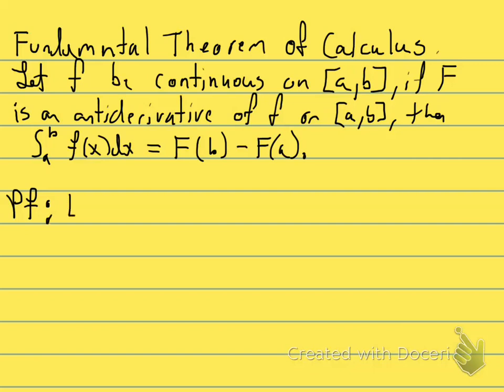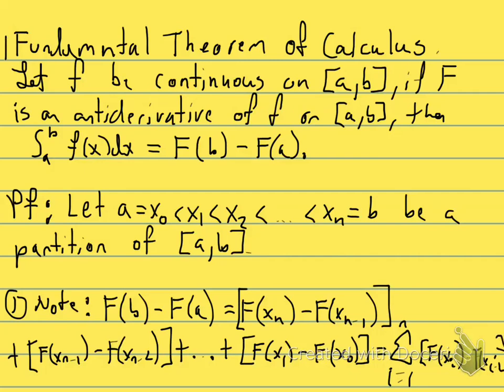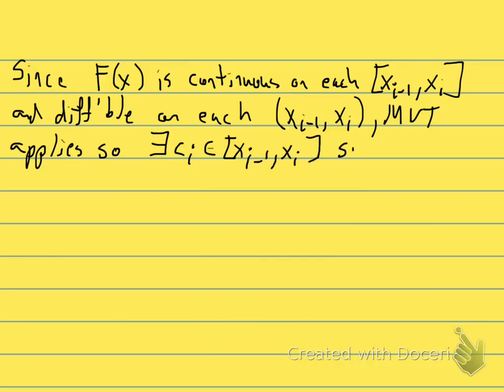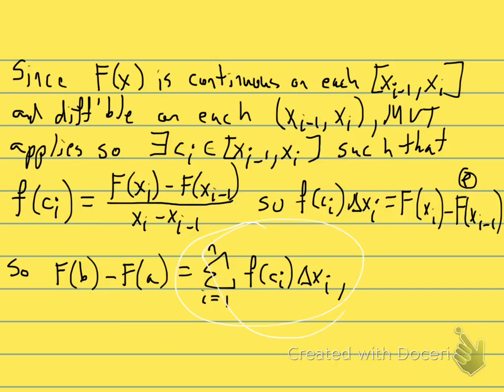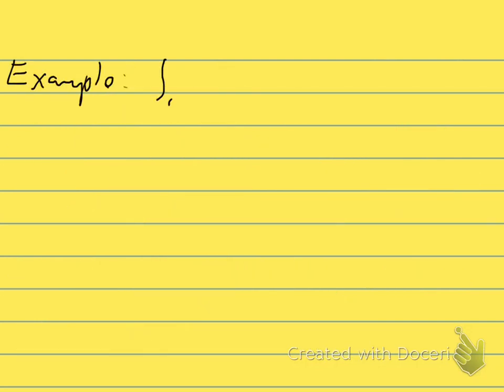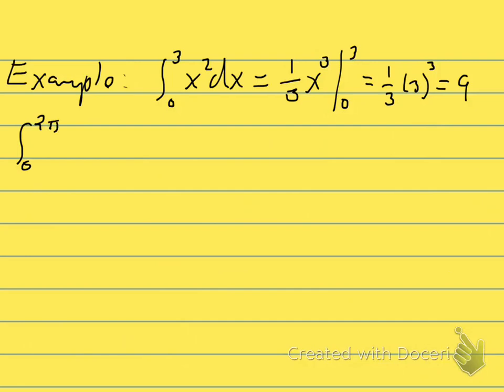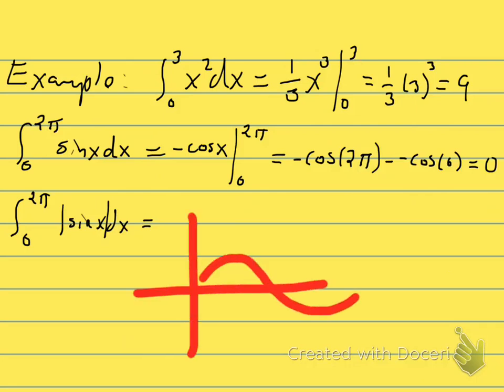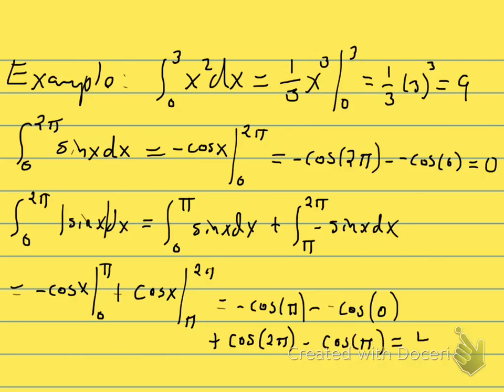Fundamental Theorem of Calculus and examples